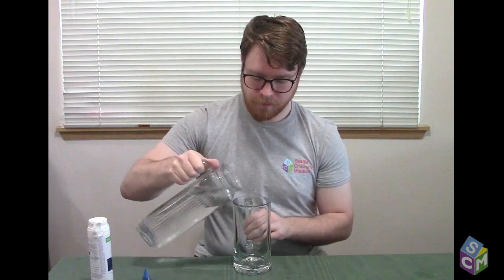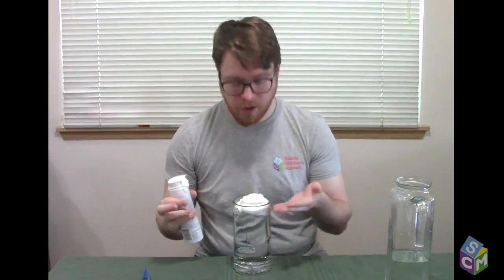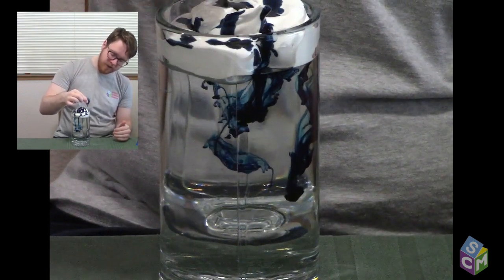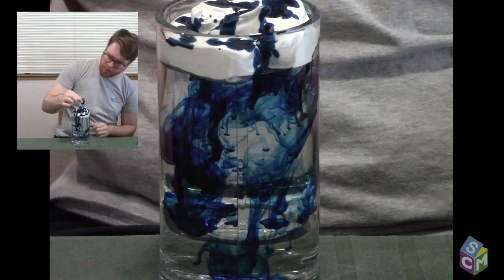MuseumAtHome FUNdamentals of Science: Rain Clouds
Hello everyone! Welcome to the FUNdamentals of Science. Today, we will be  learning about water vapor and rain clouds with shaving cream, water, and food coloring. You don't need an umbrella for this fun experiment!

***Materials***
Clear glass or cup
Water
Shaving cream
Food coloring (Daniel's using blue today, but any color works great)

If you do your own experiment, we would love to see it! Tag us on social media.

Like what you see? Consider donating to the Seattle Children's Museum

This programming brought to you in part by 4Culture and the Seattle Office of Arts and Culture.